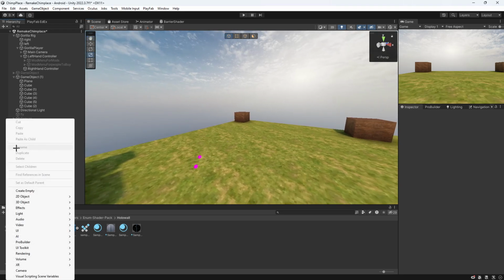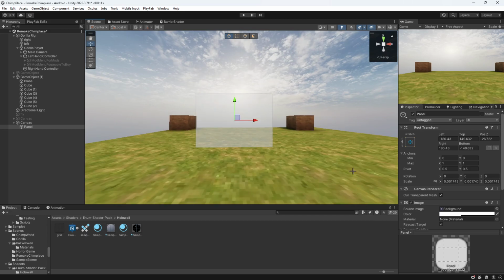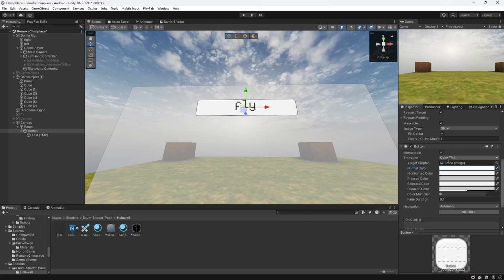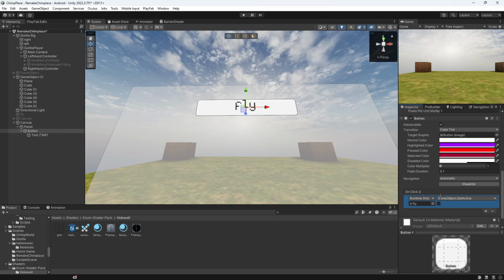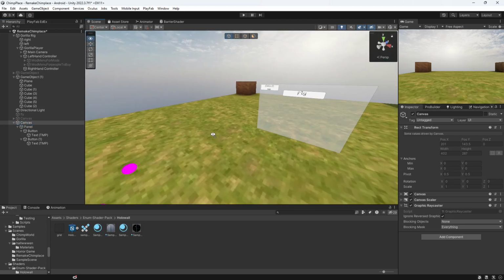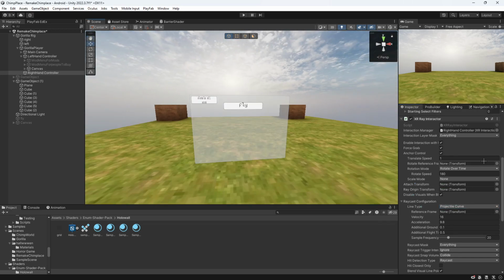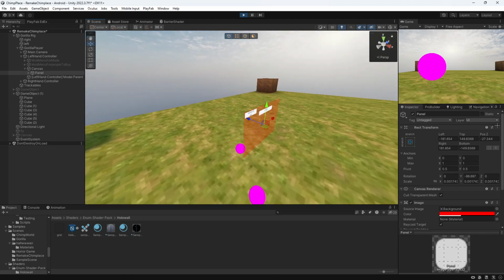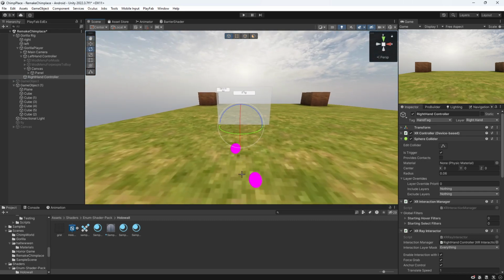How To Add A Ui Mod Menu To Your Gorilla Tag Fan Game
for got to say in the video make sure on the Canvas make sure Render Mode is set to 'World Space'

│here is the discord for the scripts│

│Join Ramen's discord│

│Join Xody's discord│